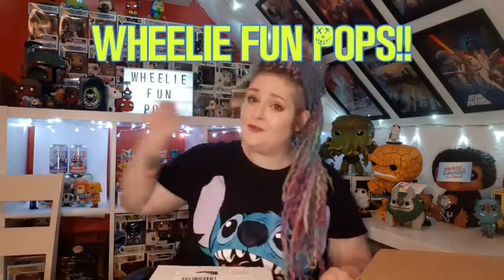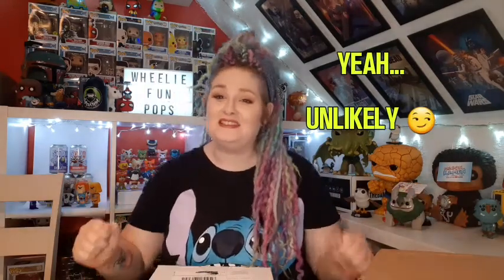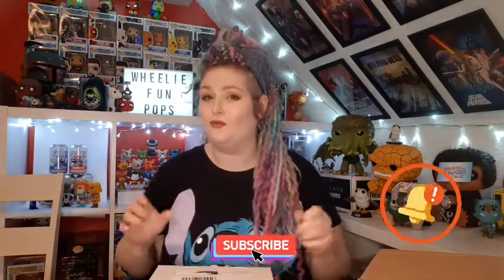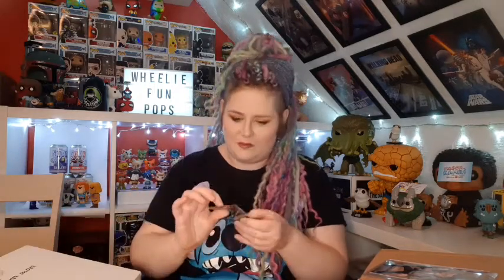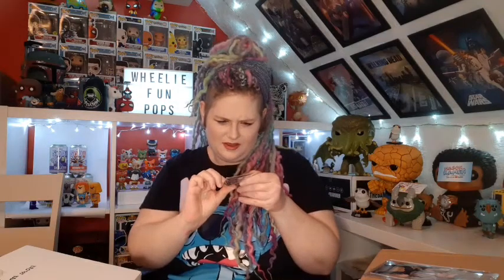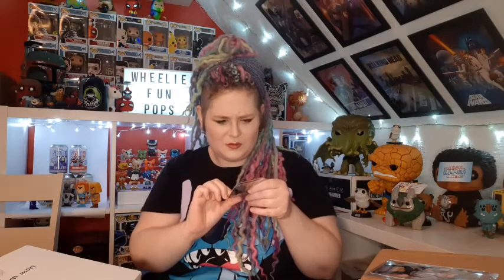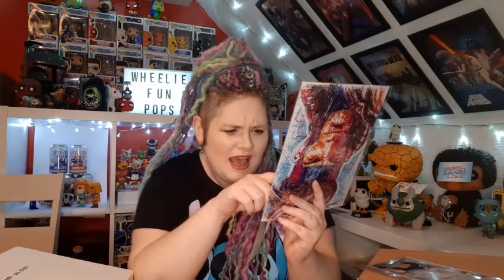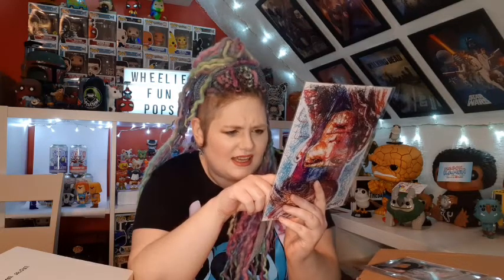CHECKING OUT THE BAM! GEEK 6 MYSTERY BOX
geek box
anime box
horror box
bam gamer